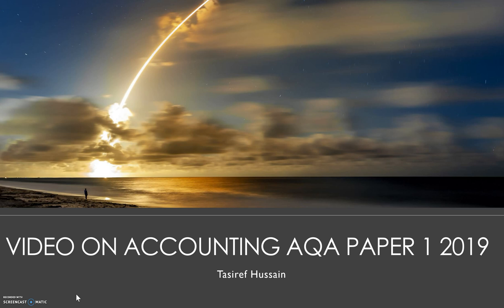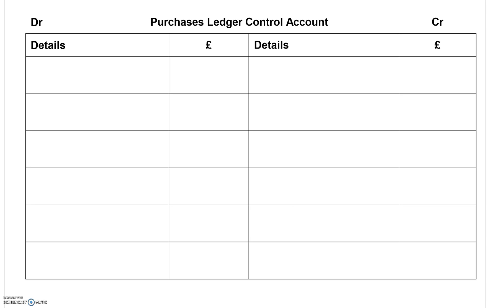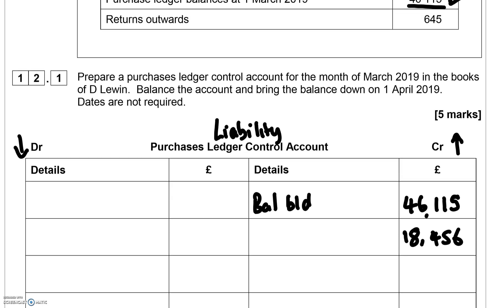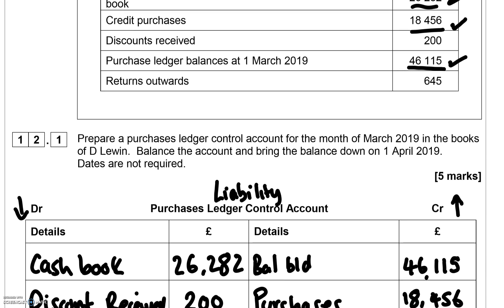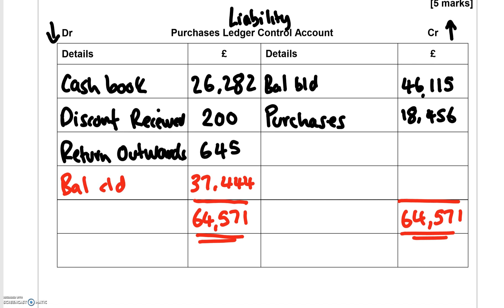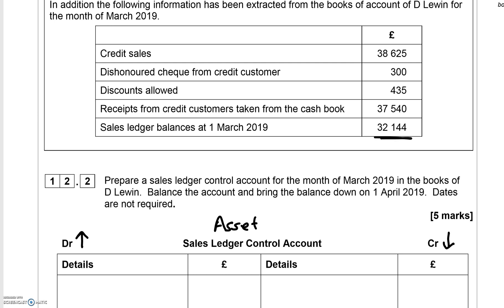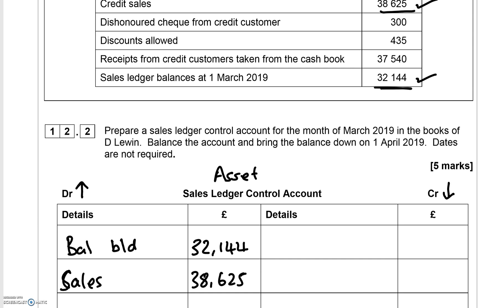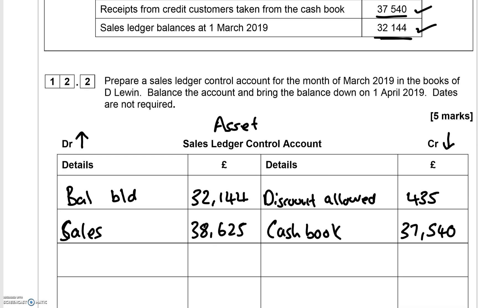AQA Accounting 2019 paper 1. Q12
A quick tutorial on how to complete simple control accounts. The question is taken from the 2019 AQA paper